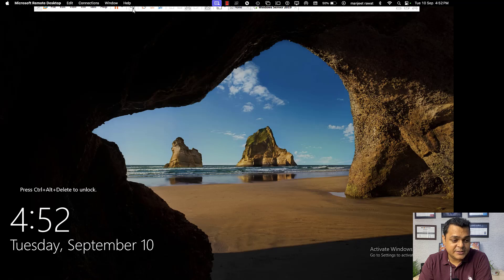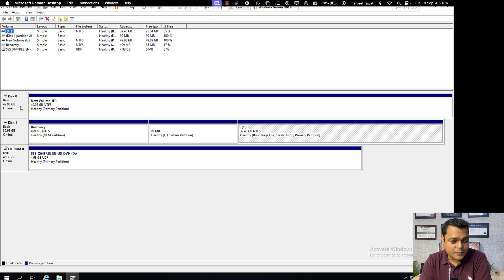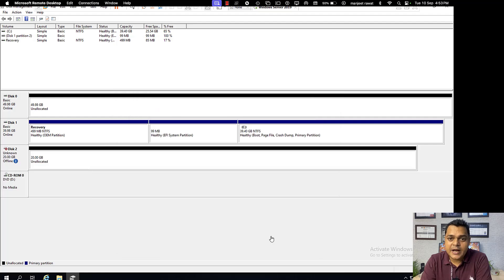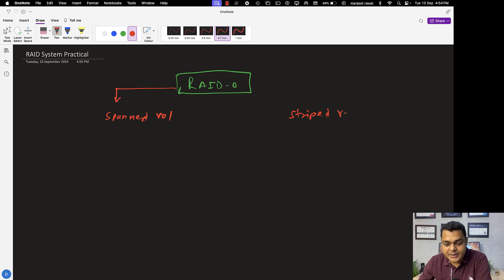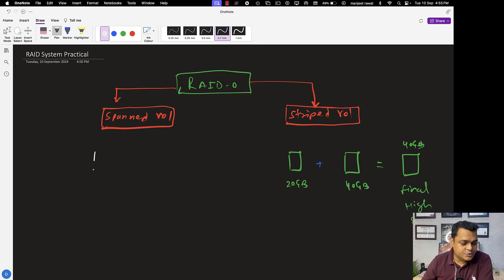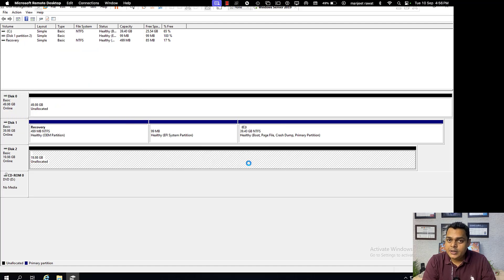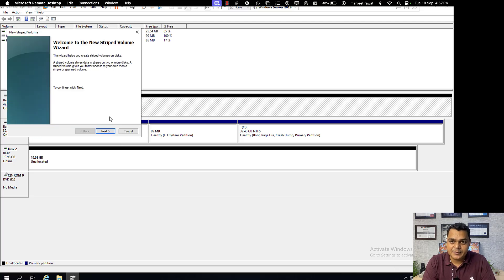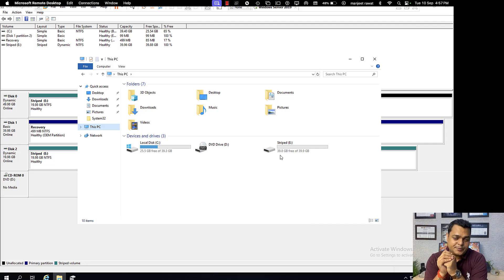Become System Administrator ! How to configure RAID System lab !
This is another session of Become system Administrator and in this session you will learn about how to configure RAID system step by step guide !